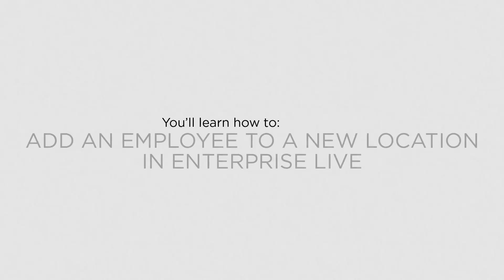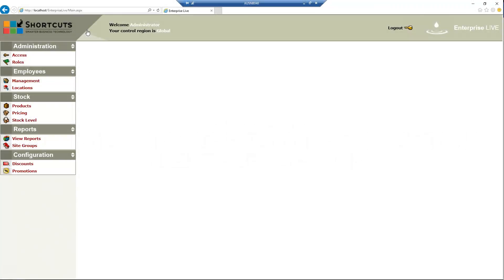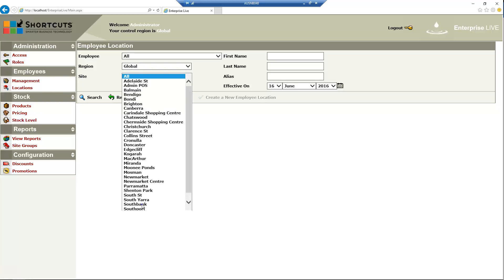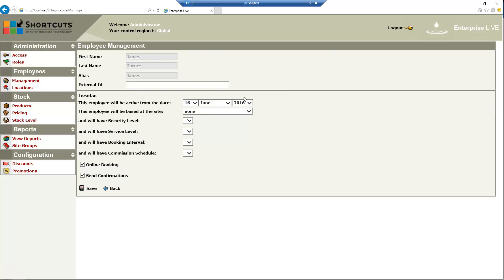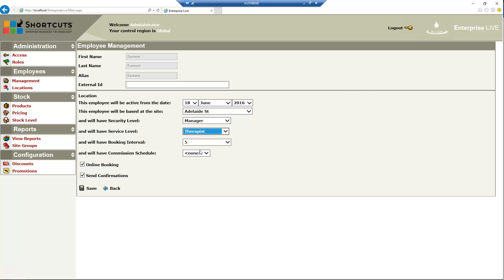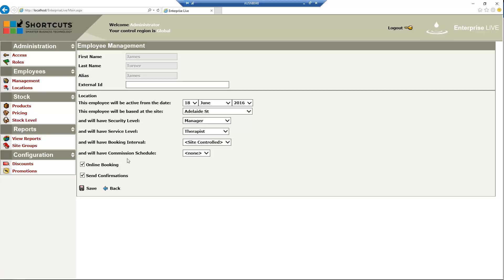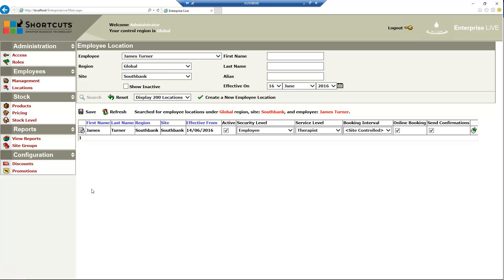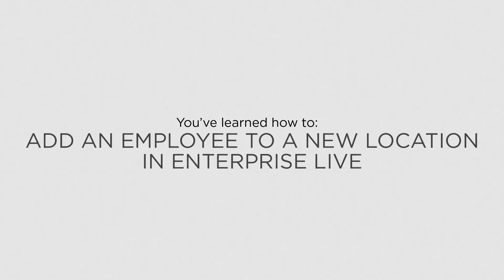Shortcuts Enterprise Live - Adding an employee to a new location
This video demonstrates how to add an existing employee to a new location, allowing you to set up employees who work at multiple sites.